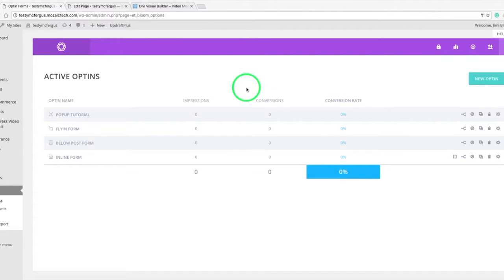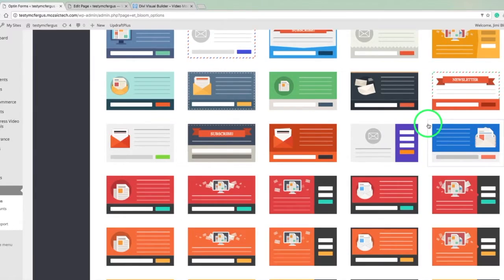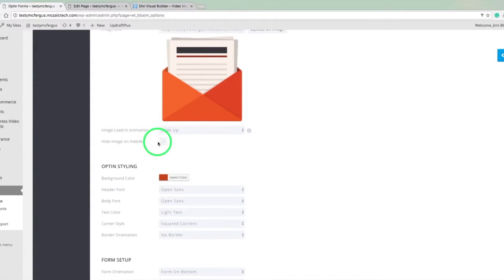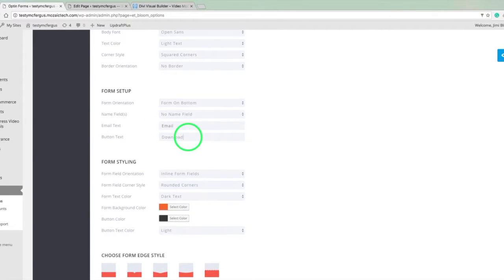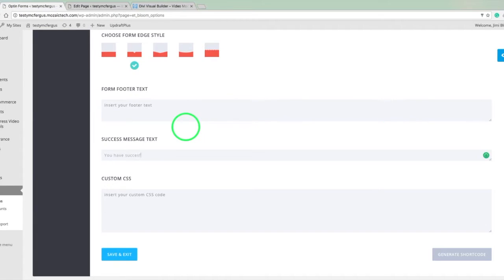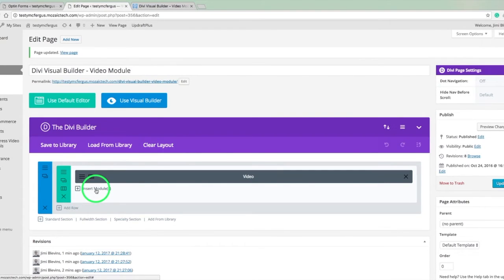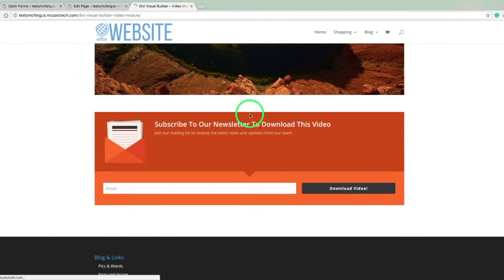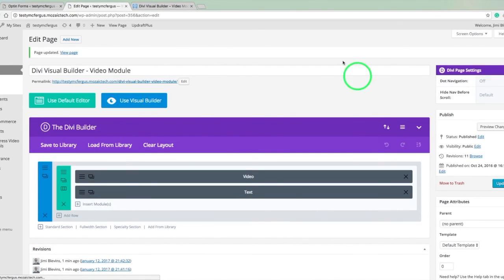Capture email addresses before allowing access to content on your website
This tutorial will show you how to add a form to your website that visitors must fill out before having access to content on your website.

Mozaic Technology offers Managed WordPress Hosting for bloggers, business owners, and web designers.